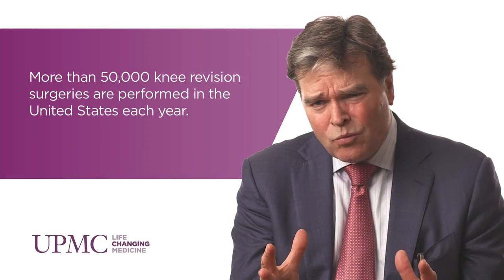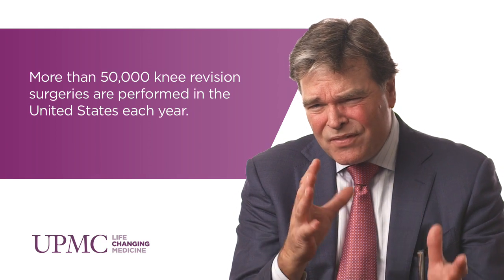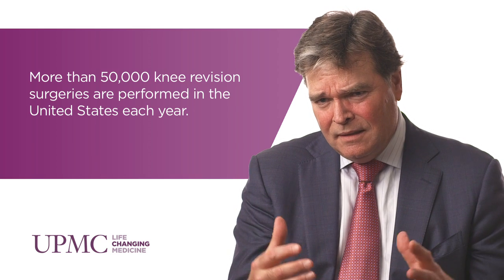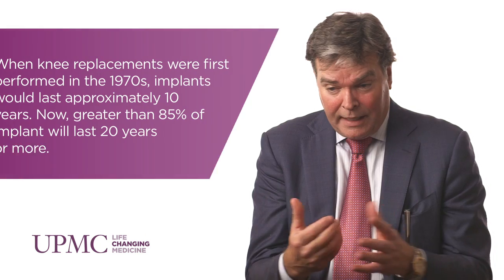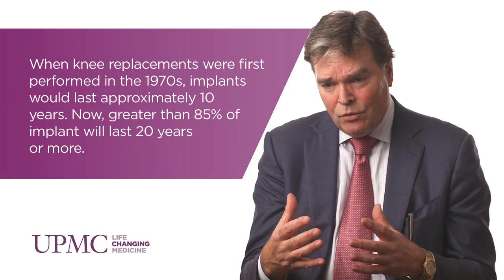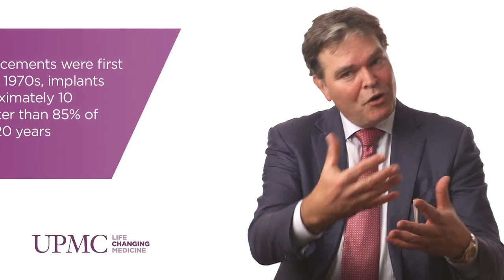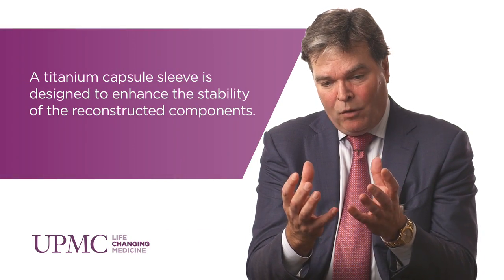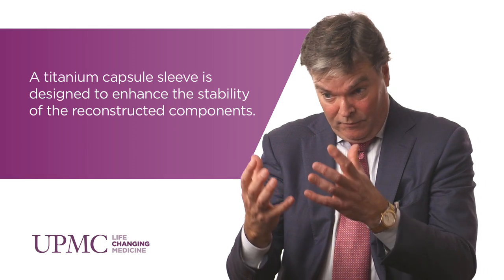Knee Instability and Complex Revision Surgery | UPMC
Lawrence Crossett, MD, of the Department of Orthopaedic Surgery at UPMC, discusses the issues of knee instability, complex revisions, and how new technology may help reduce the need for recurrent surgery and lengthen the knee replacement lifespan.